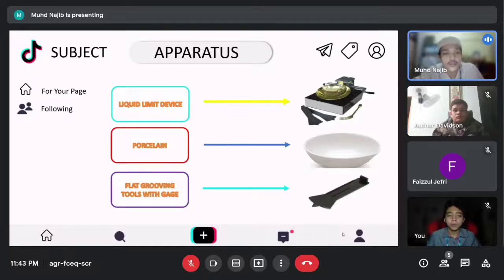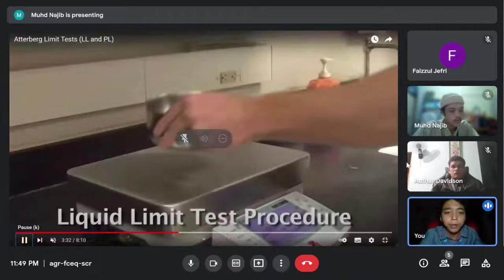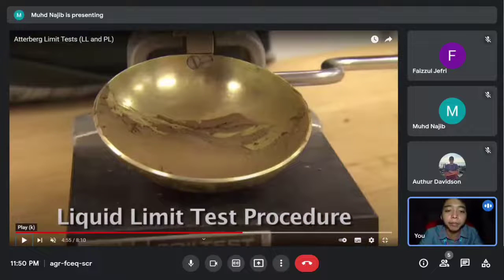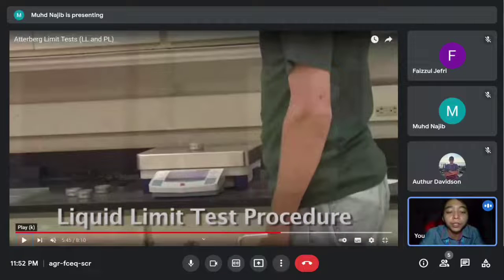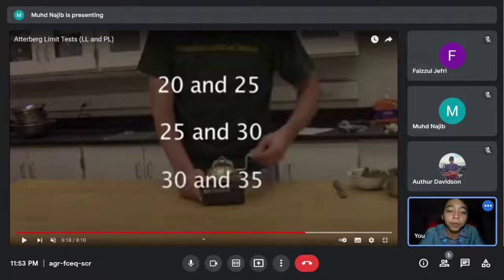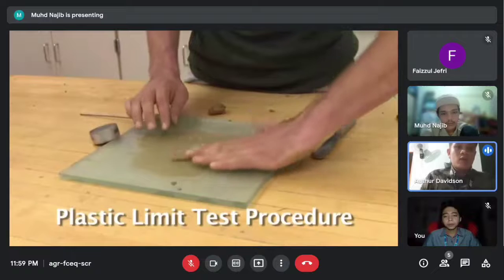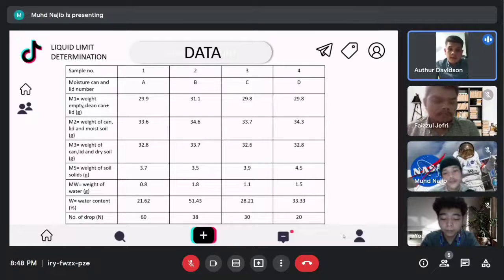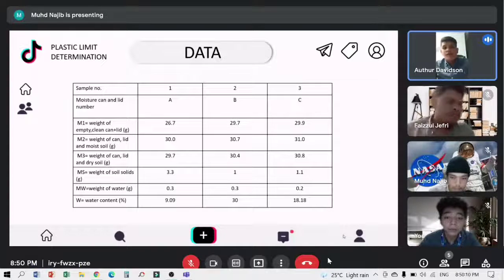Atterberg Limit Test - GROUP AUTHUR, FAIZZUL, NAJIB, WAYBYERN